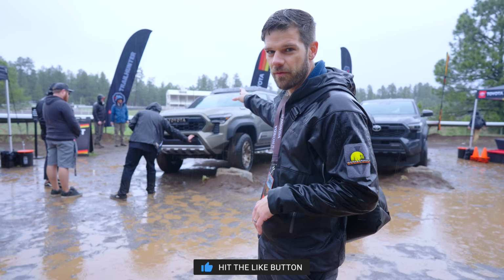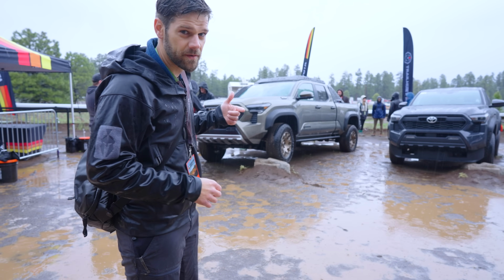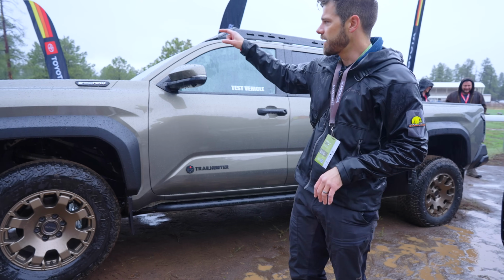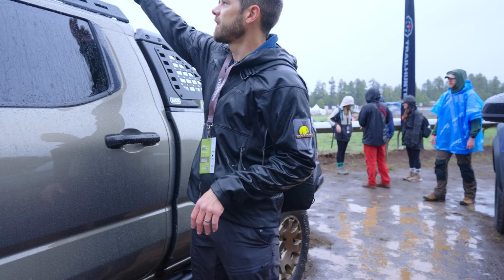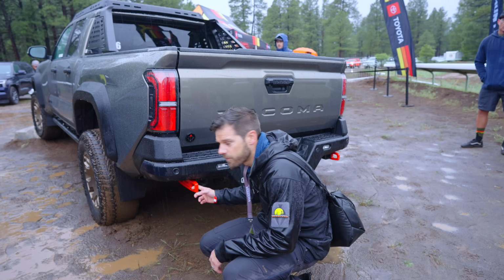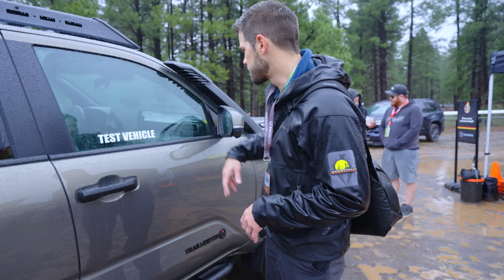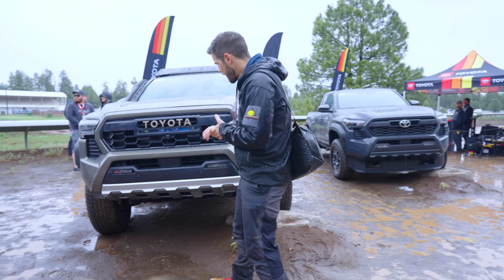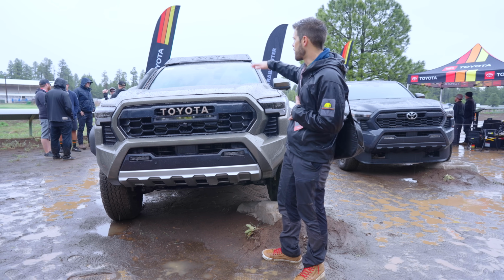2024 Toyota Tacoma Trailhunter First Look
2024 Toyota Tacoma Trailhunter First Look

Walking around in the rain to check out the 2024 Toyota Tacoma Trailhunter. Lets take a look at what this truck has to offer! I Will be doing a follow up on this video, I have already learned some new information that is pretty interesting!

🎥 Video Gear I Use

//About me:
I am here to share my passion of exploring the world, modifying vehicles, and reviewing gear to make travel that much better.